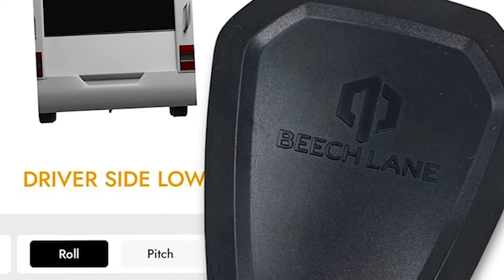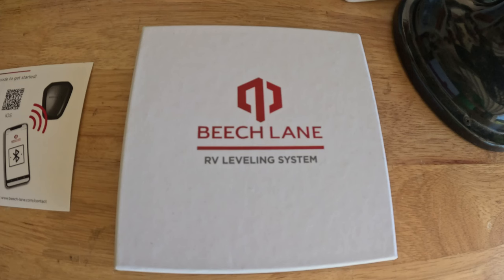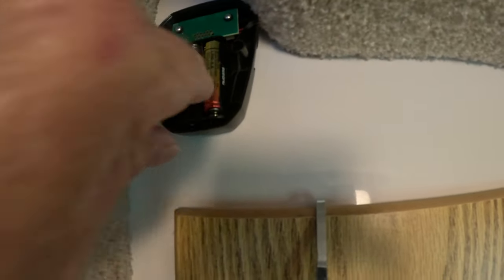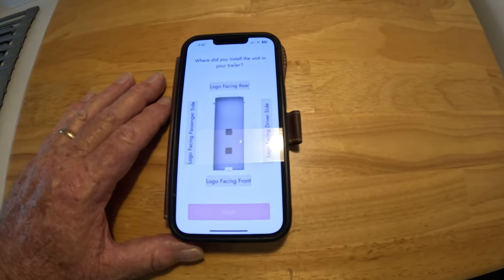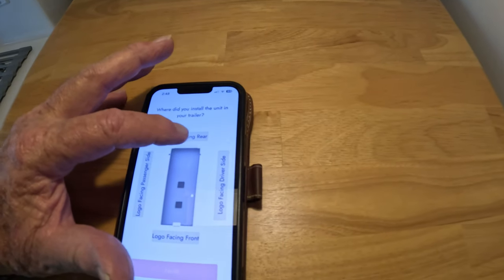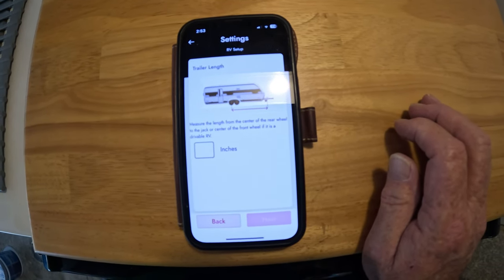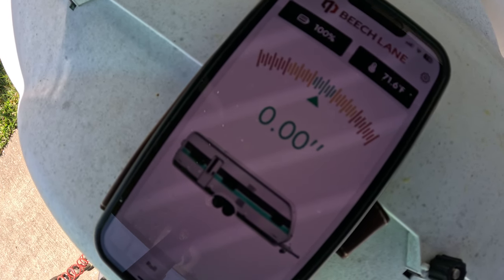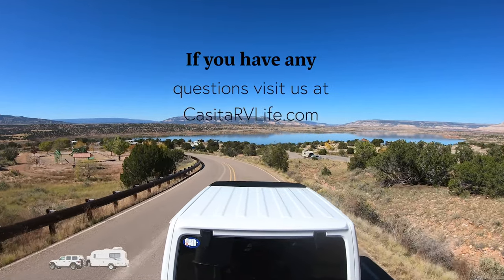Beech Lane RV Leveling System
We install the Beech Lane Leveling System which allows us to monitor our Casita trailer levelness as we are parking.

Our website has links to the items we use in our Casita and information about our channel.